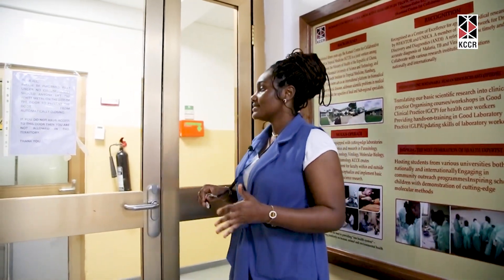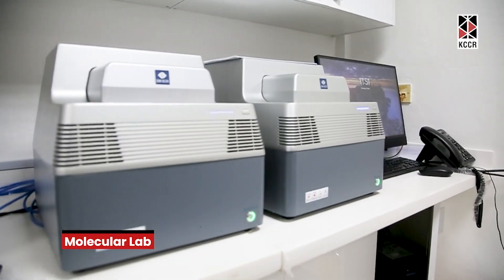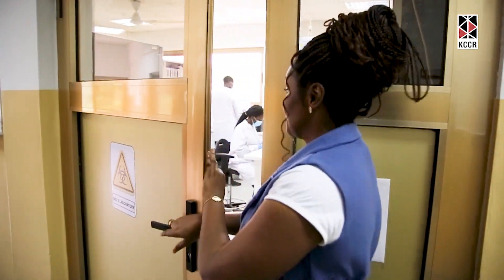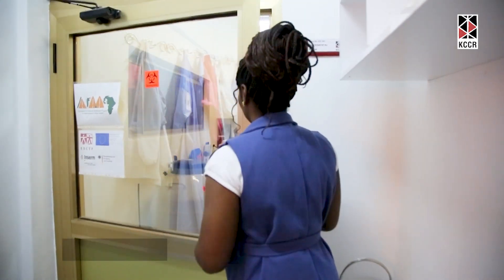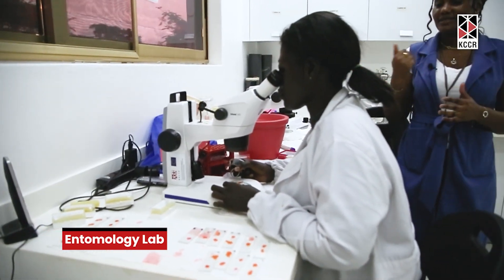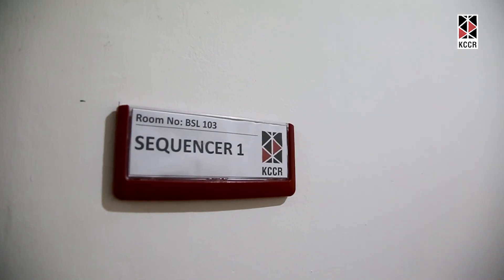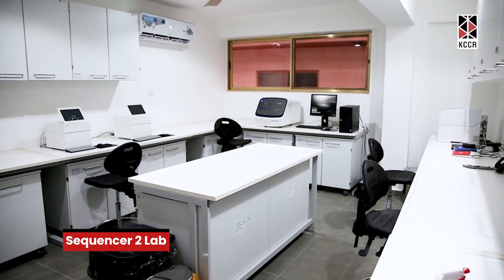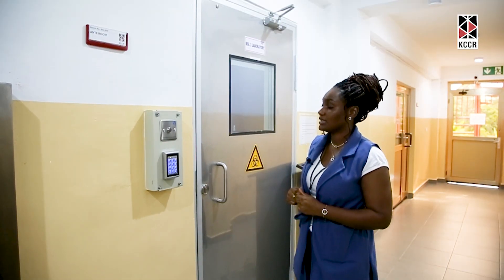KCCR has ultramodern laboratory facilities for research into tropical medicine.